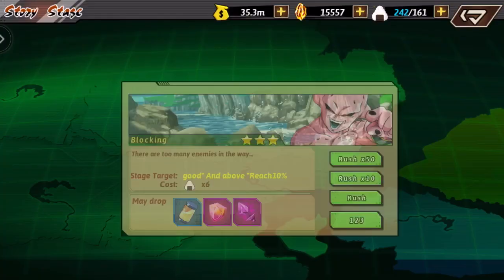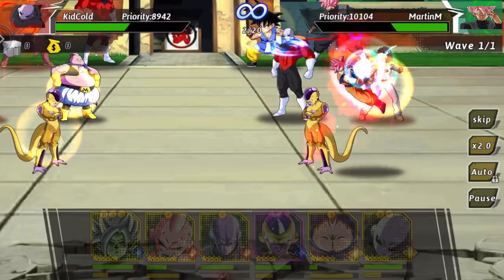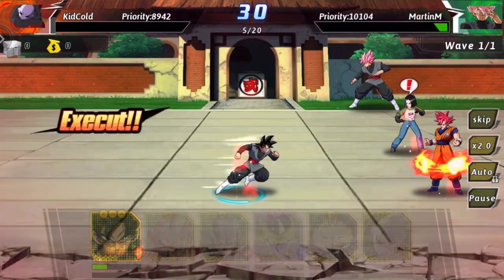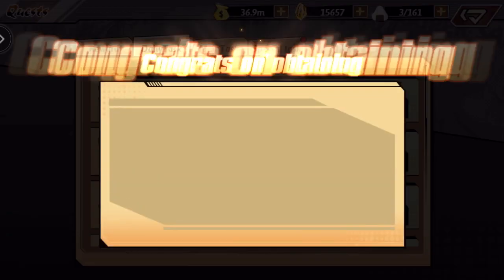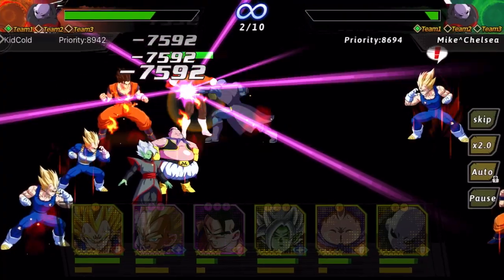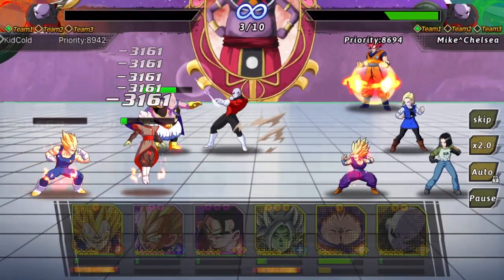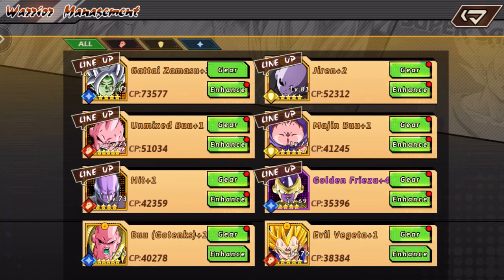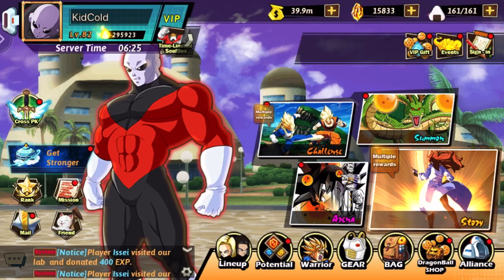Dragon Xenoverse: Lost Dragonball Ep. 85 NEW SSS+ COMING PLUS NEW XENOPLANET EVENT!!